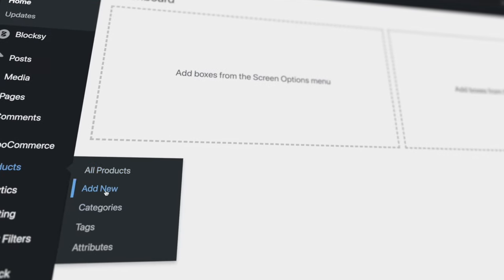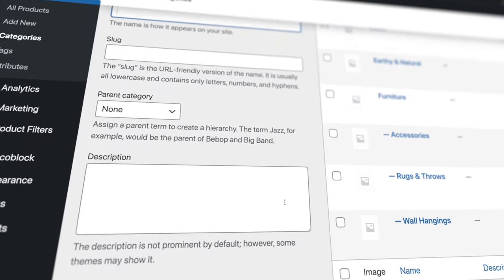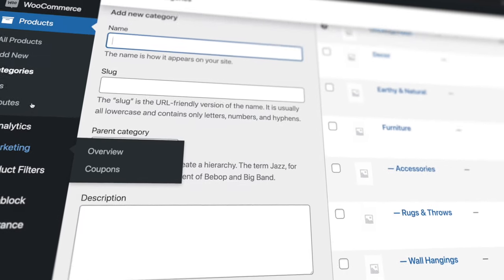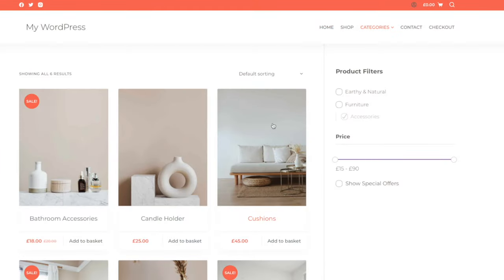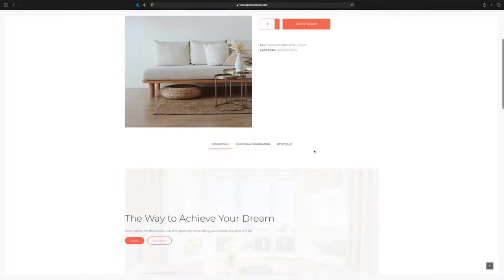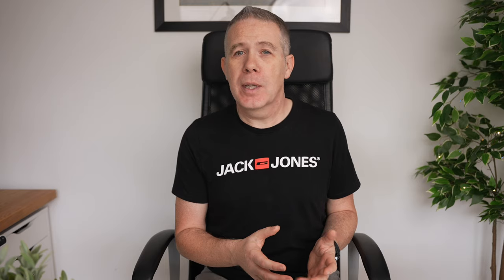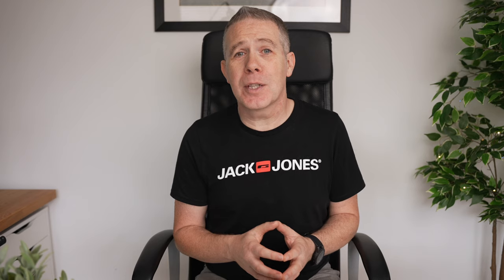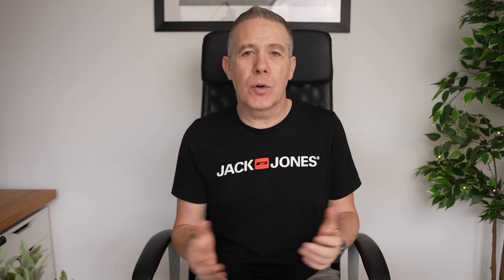How To Use Dynamic Content in WordPress - Beginners Guide 2021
If you're new to the world of Dynamic Content in WordPress, this beginners guide will teach you the foundations, terminology and how to get started.

Don't get confused by the overwhelming amount of jargon surrounding dynamic content in WordPress. Learn what it means, how to integrate it into your workflow and kick start your learning.

Dynamic content can help you create all manner of WordPress based websites. All with total flexibility and modularity.

When you're ready to learn more and stretch your new skills, check out these tutorials next.

[TIMESTAMPS]
00:00:00 - Introduction
00:00:32 - What is Dynamic Content?
00:01:23 - Where does the information come from?
00:02:02 - Why you should care
00:02:35 - How to get started
00:03:05 - Posts & Post Types
00:04:35 - Taxonomies
00:06:15 - What are Meta Fields?
00:07:11 - The Tools We’ll Be Using
00:08:28 - Creating a Meta Field Group with ACF
00:15:49 - Creating a Custom Post Type
00:23:27 - Creating a Custom Taxonomy
00:27:54 - Adding Sample Dynamic Content
00:31:02 - Building the WordPress Post Archive Page with Elementor Pro
00:36:05 - Building the Single post Template with Elementor Pro
00:44:45 - What Next?

► WORDPRESS PLUGINS ◄